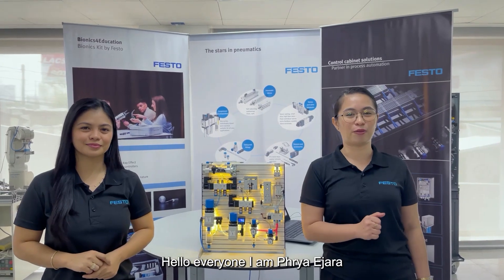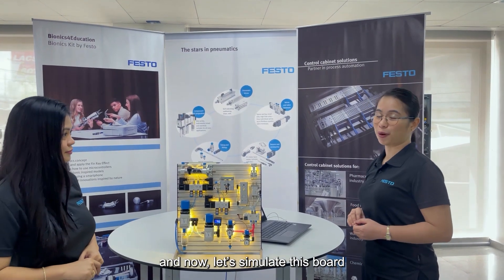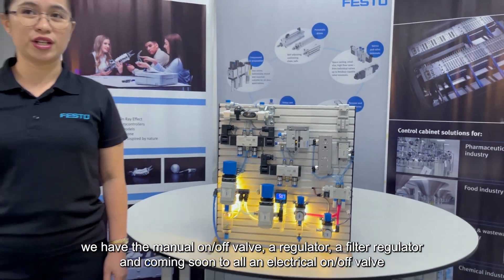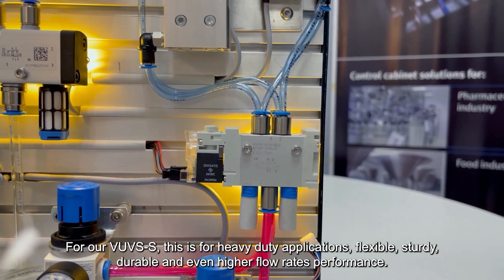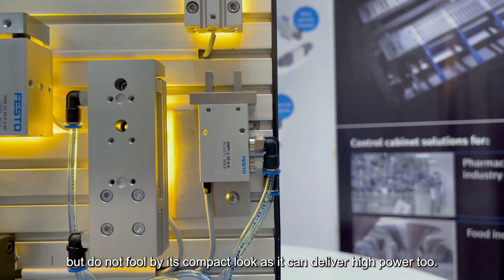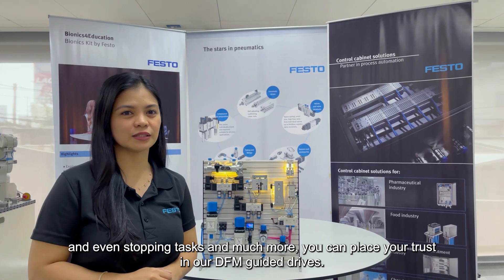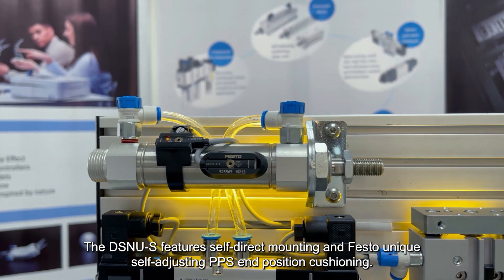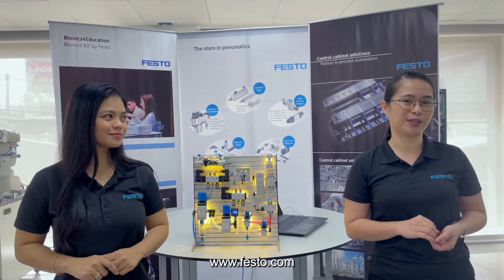Pneumatic products for your everyday automation needs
Discover new solutions for increasing the efficiency of standard pneumatics without having to compromise on quality.

In this video, get an overview of our latest pneumatic products for your everyday automation tasks. For example, the parallel gripper DHPC has the most powerful gripping force on the market. Thanks to its precise ball bearing guide, it provides robust performance. Our MS series is also setting new standards when it comes to safety, machine availability and efficient use of energy. It offers a complete concept for compressed air preparation and is suitable for simple standard applications to application-specific solutions. Their modular structure allows the components to be freely combinable.

Although the designs appear simple and compact, our pneumatic products are made of superb quality. At Festo, we focus on creating products that can offer high functionality yet remain cost-effective.